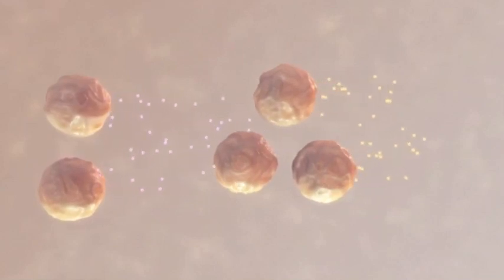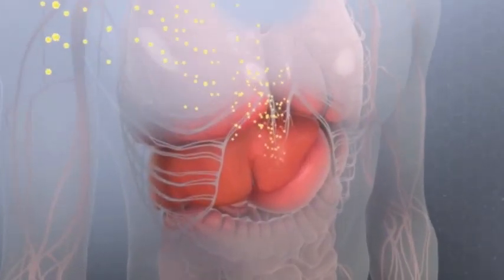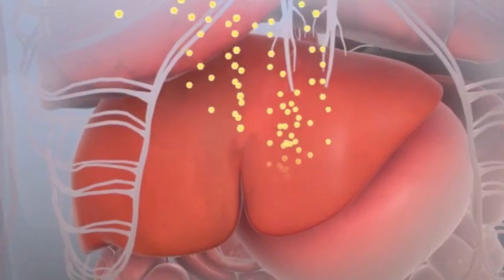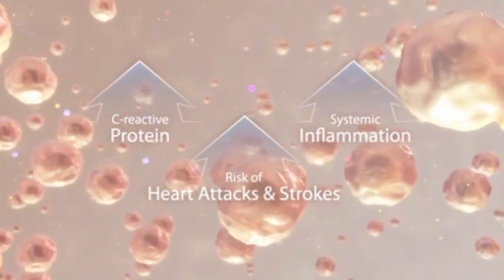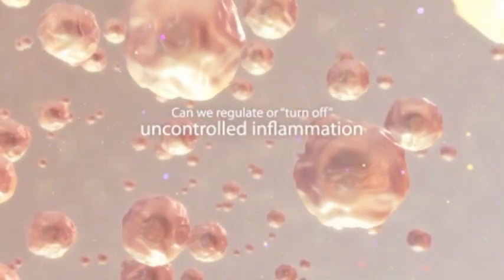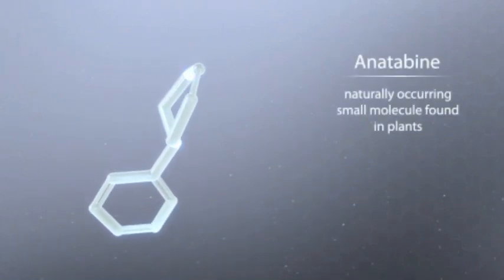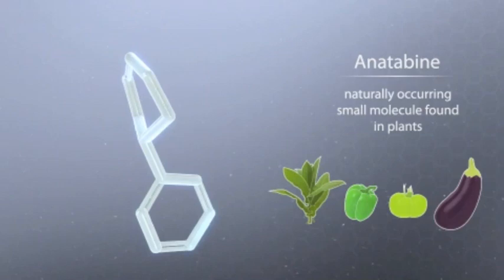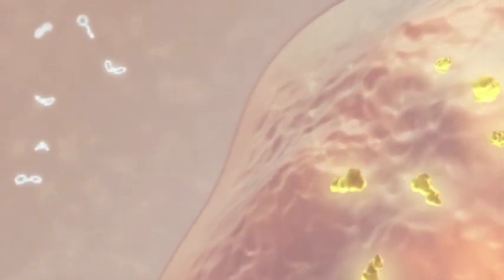Rock Creek Pharmaceuticals Reports First Clinical Trial Showing Anatabloc(TM)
Watch the narrated animation to learn about anatabine and C-reactive protein